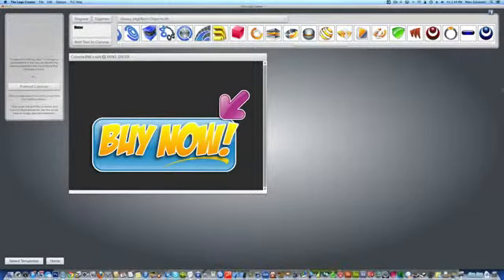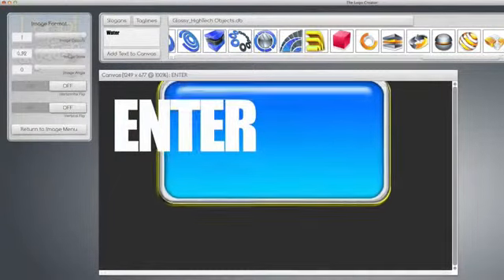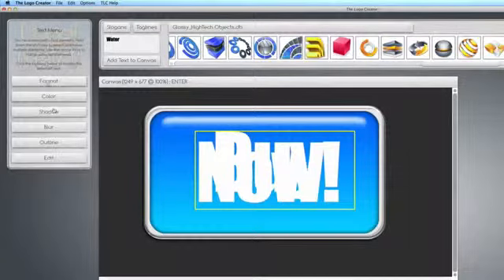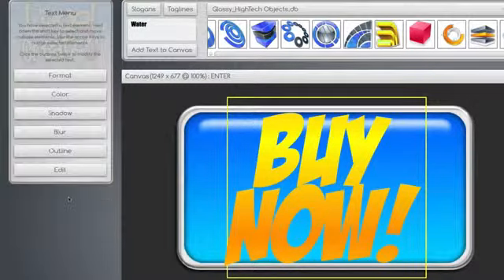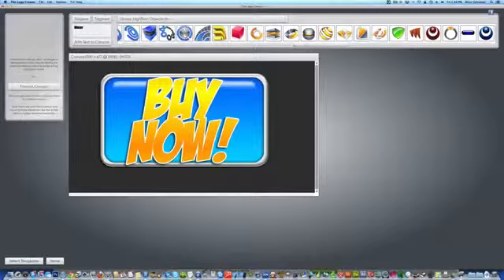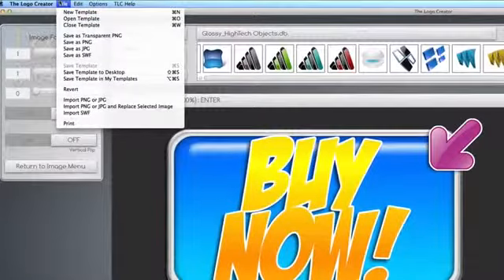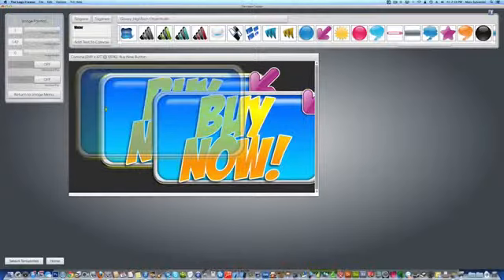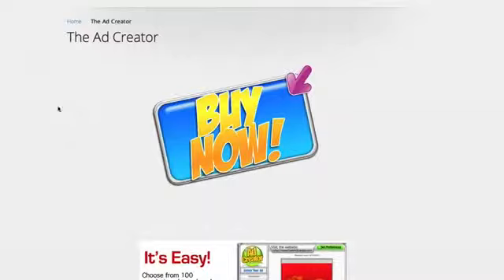How to Create Cool Buttons with The Logo Creator - Video Tutorials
Create and find all kinds of quality graphics for web pages and other uses headings, buttons, arrows and other page elements.